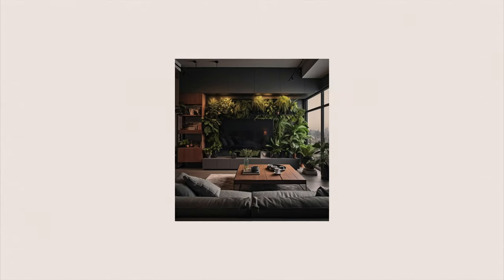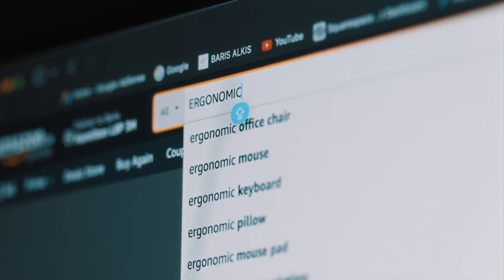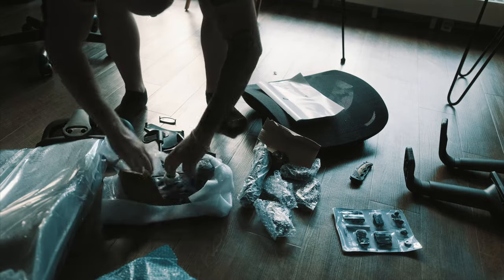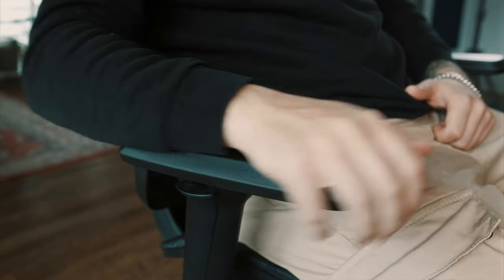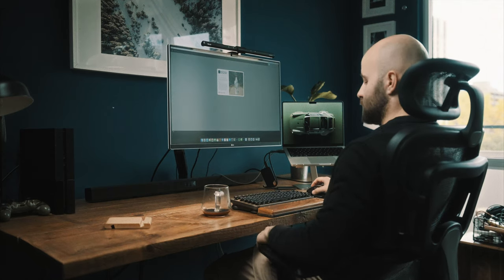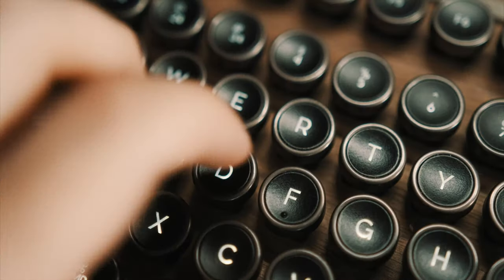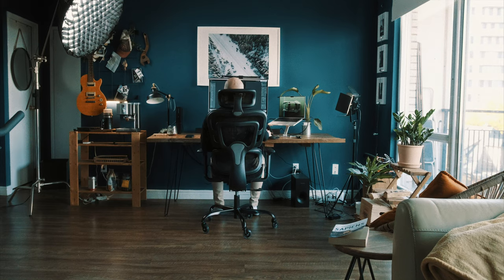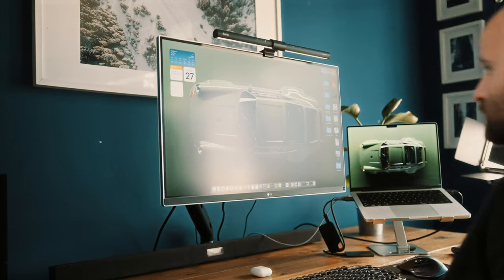The ALMOST Perfect Ergonomic Office Chair...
In this video I am unboxing Felix King Ergonomic office chair, this is my first ergonomic office chair and it has become the foundation piece of my content creator home studio.

Link for the chair: US Version has different legs

Say hi!

My Camera:
How I use Canon Lenses:
Camera ND Filter
SIGMA 18-35 f/1.8
Drone:
Vlog Mic:
Studio Light:
How I stabilize:
SSD:
Most stylish keyboard?:
Set the mood: